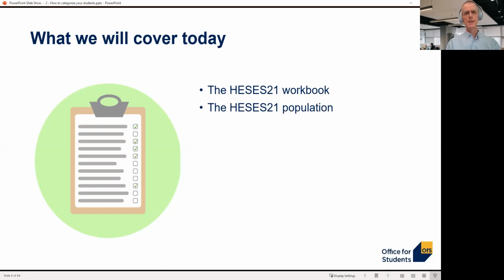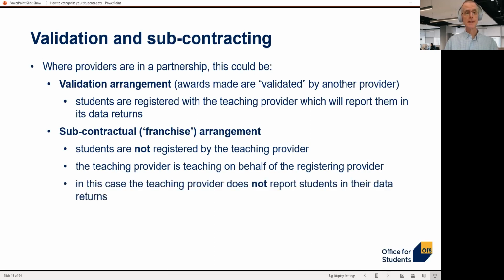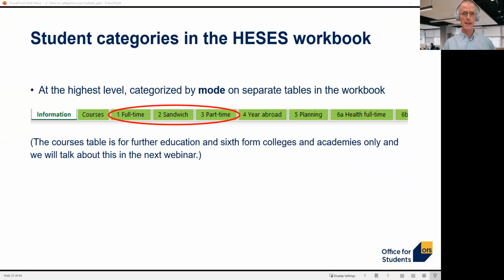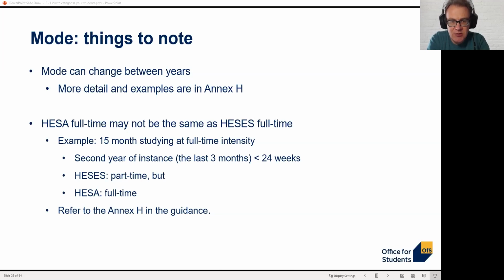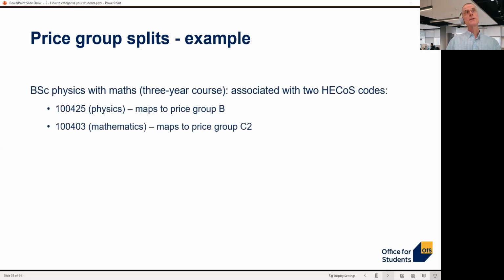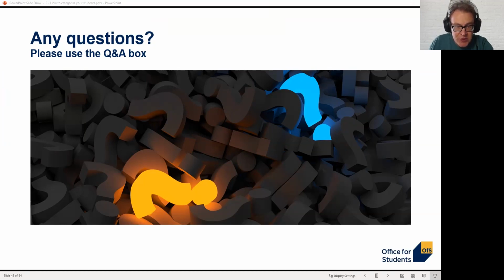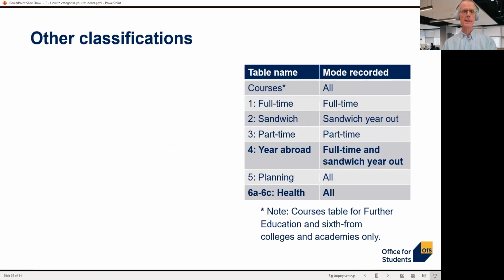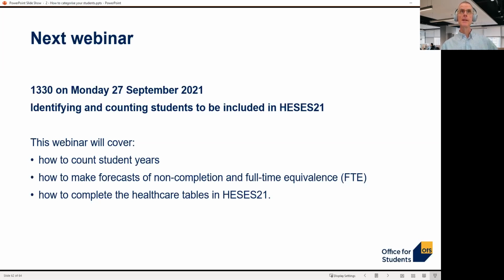Categorising your students using HESES21 definitions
The second in a series of training webinars for those that are new to completing the Higher Education Students Early Statistics (HESES) data return or those that would like to refresh their basic knowledge.

Session two will cover:
• who should be included in the HESES survey
• how to categorise students by mode, level of study and subject
• how to categorise your students by residential and funding status
• how to determine which of your students are ‘new entrants’